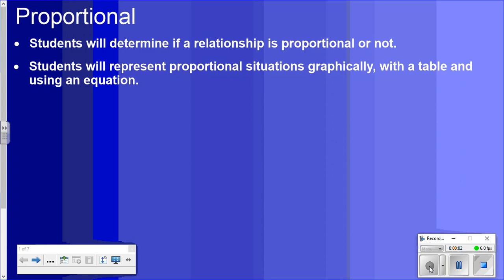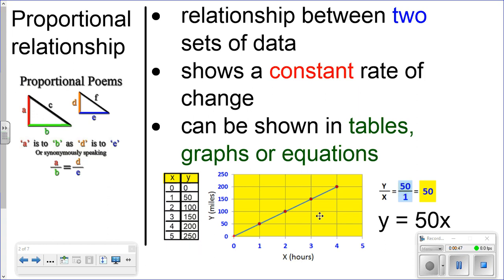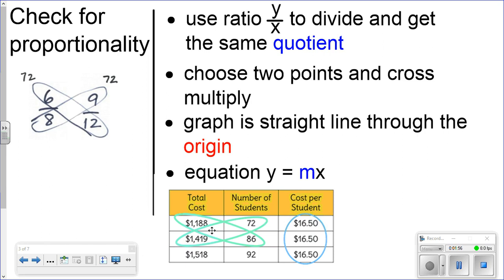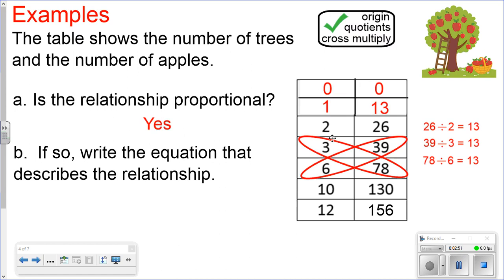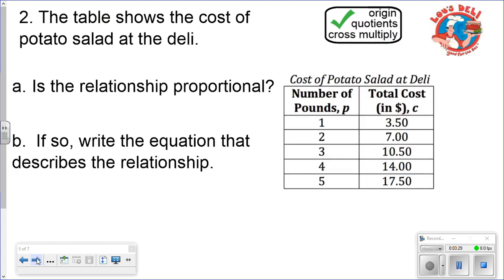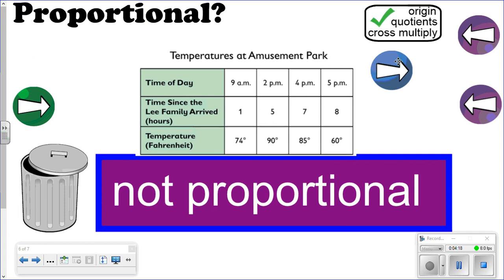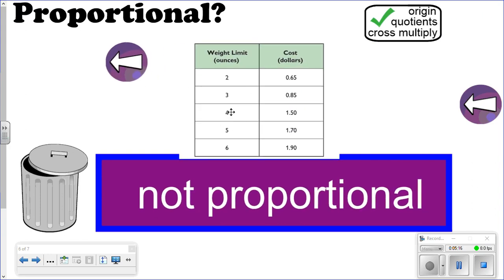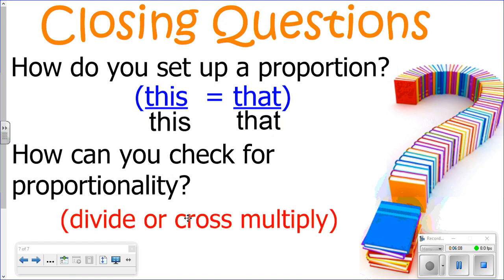3 7 Proportional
Proportional
Determine if a relationship is proportional or not.
Represent proportional situations graphically, with a table and using an equation.